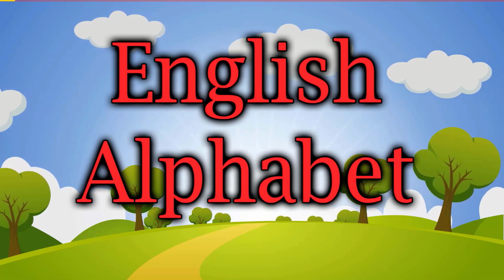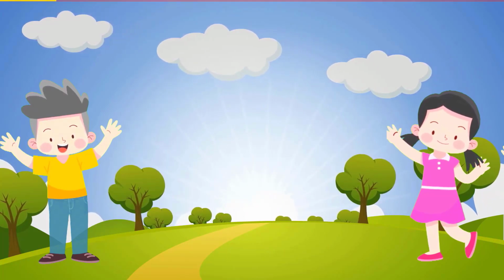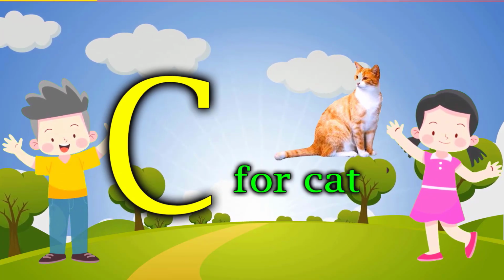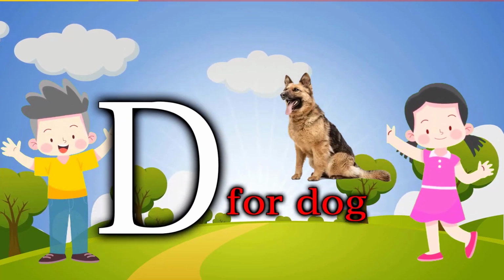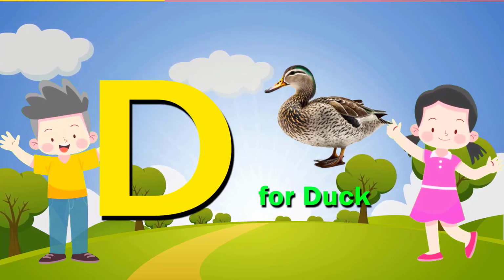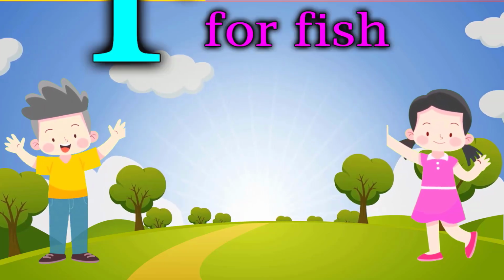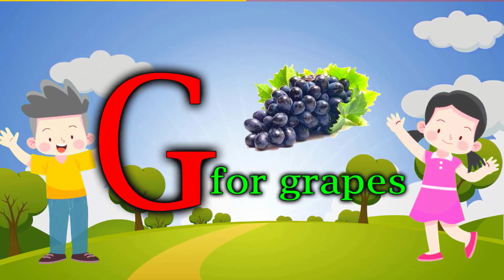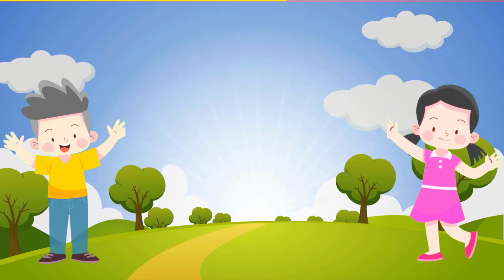Baby Taku'-s World - Iace Cream a Song - ChuChu TV Sing-along Nursery Rhymes 924